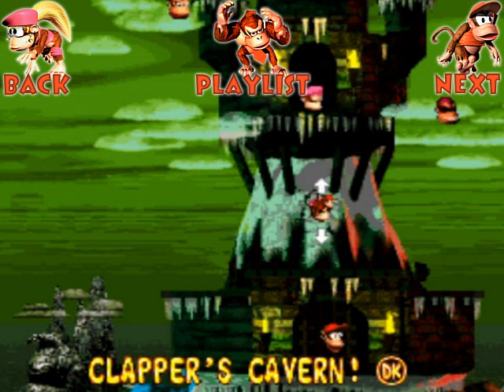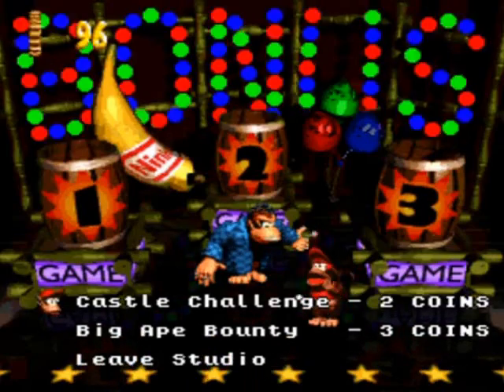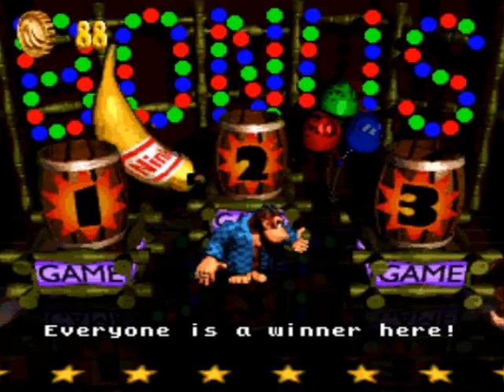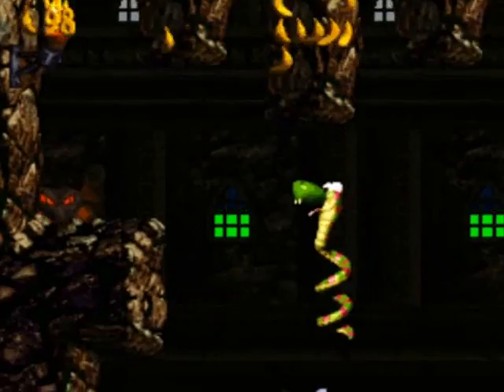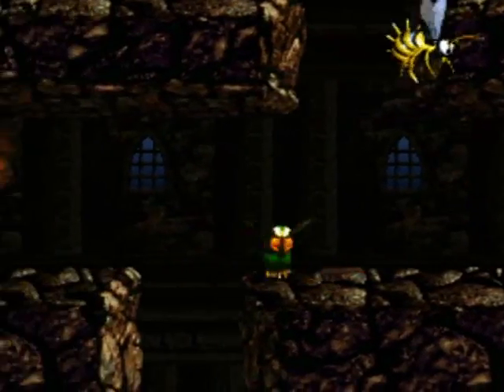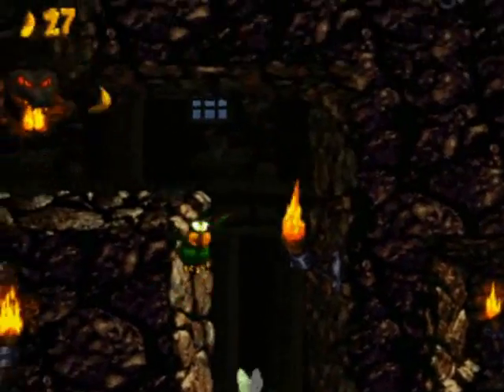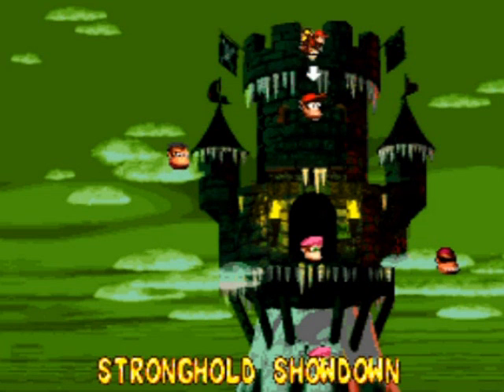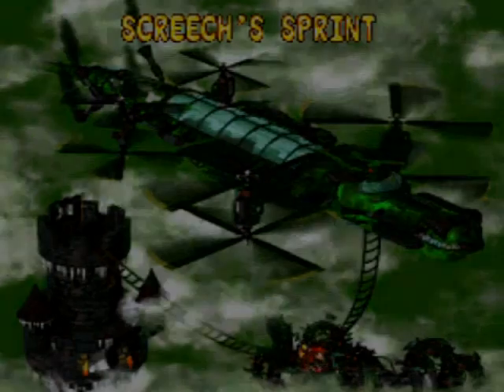Donkey Kong Country 2 Walkthrough Part 19: Chased and Raced!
Two action packed levels, one part! Saturday Saturday Saturday!

Time Stamps:

K. Rool's Keep:
0:00 Funky's Flights II
0:17 Swanky's Bonus Bonanza
1:54 Toxic Tower
8:28 Stronghold Showdown

The Flying Krock:
8:52 Screech's Sprint
15:54 Kong Kollege (Mistake)
16:12 Funky's Flights II
16:25 Kong Kollege